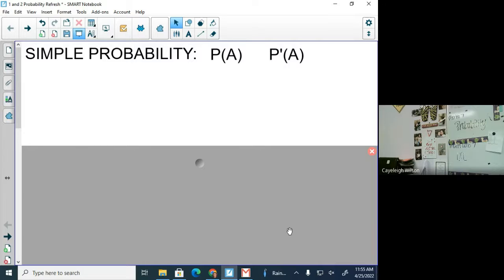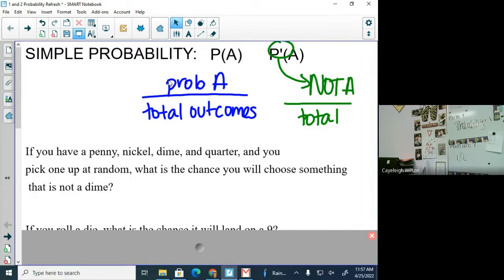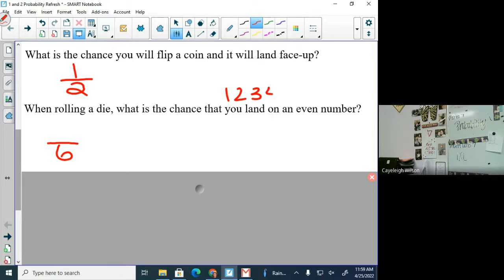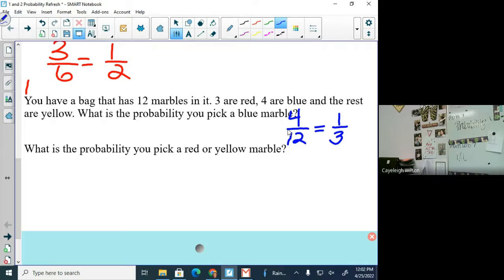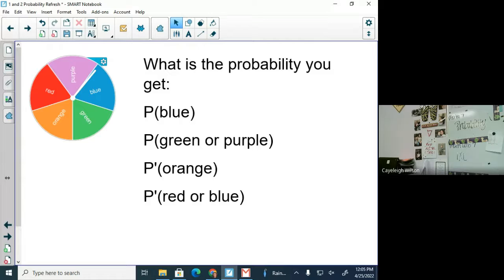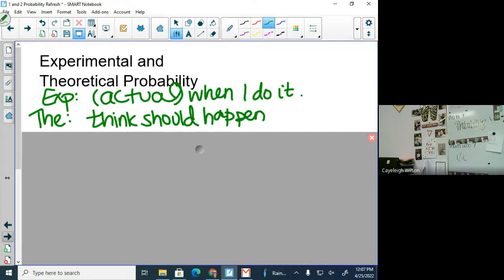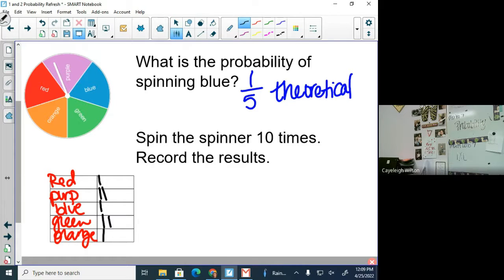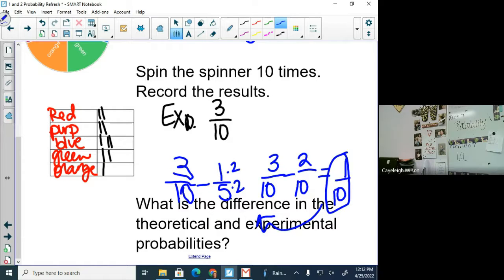Review Simple/Theoretical/Experimental Probability 7th